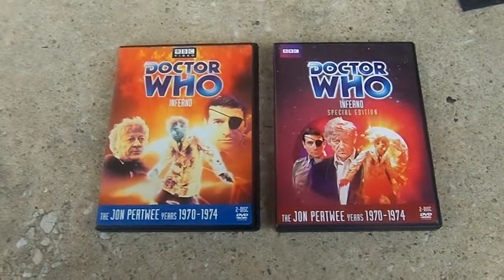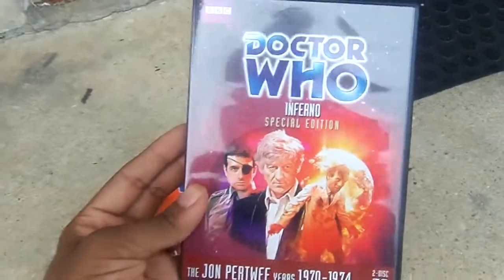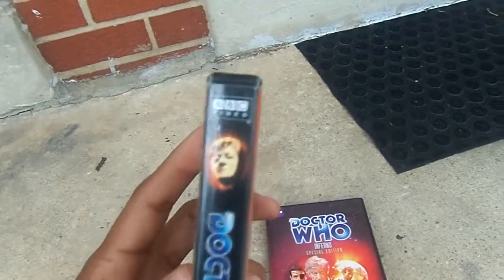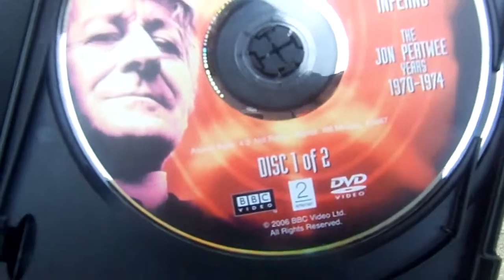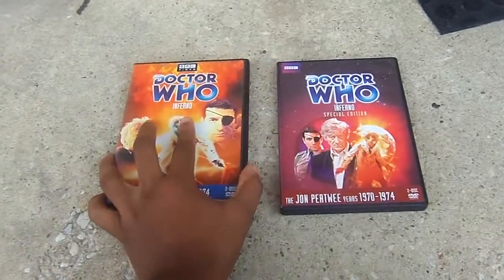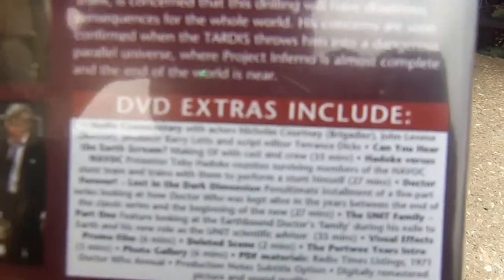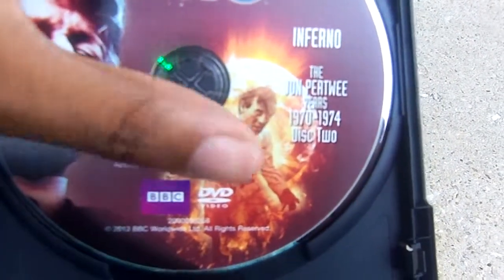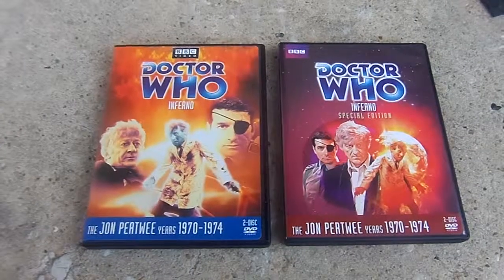Doctor Who Inferno DVD Comparsion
this time i'm doing another doctor who dvd comparsion it is inferno i'm shown the different with the original release and the new re-release came out this week enjoyed leave me a comment and subscribe follow me on facebook.